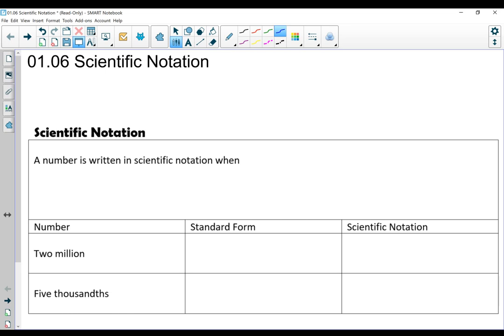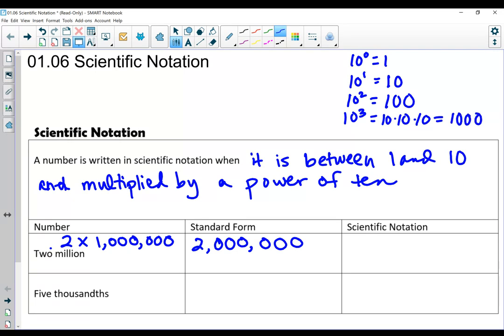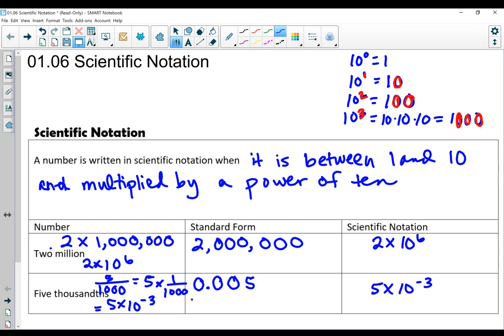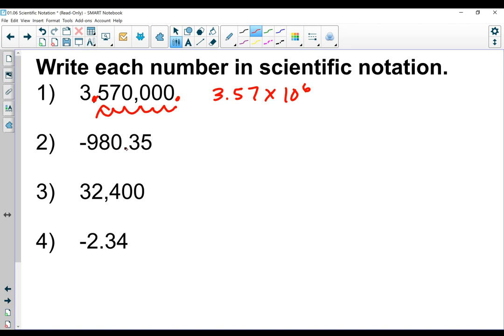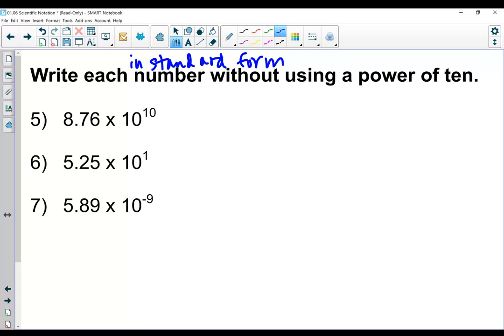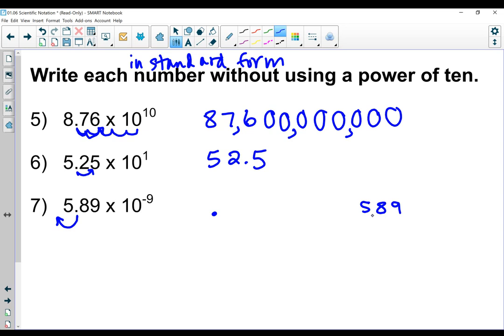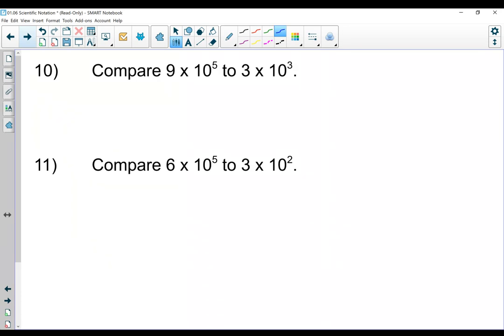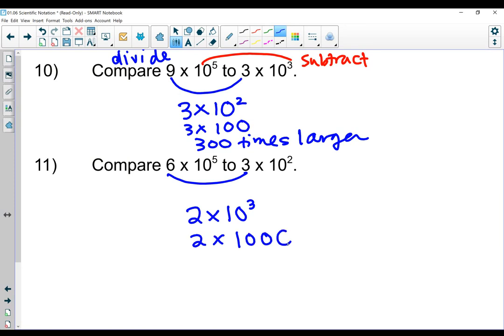01.06 Scientific Notation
Definition and examples of scientific notation.